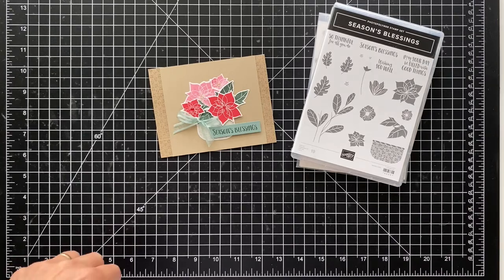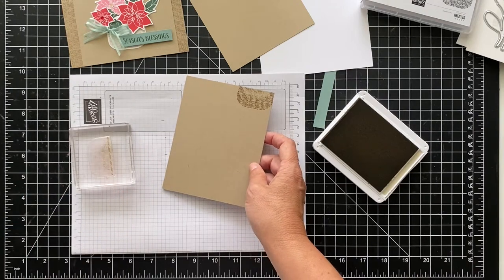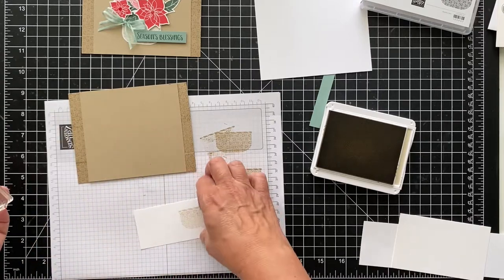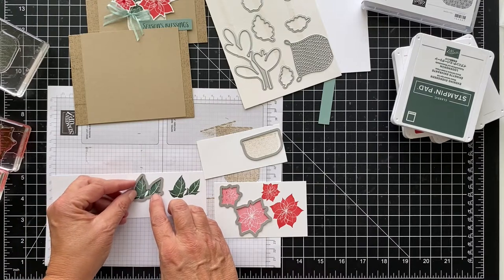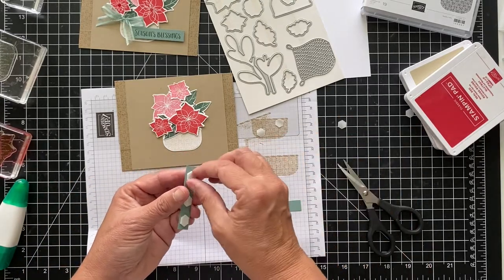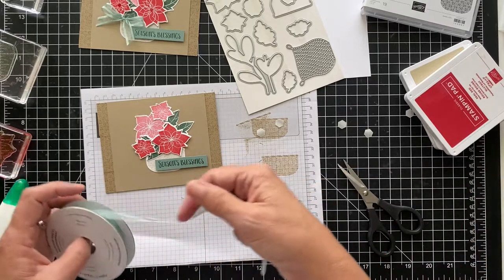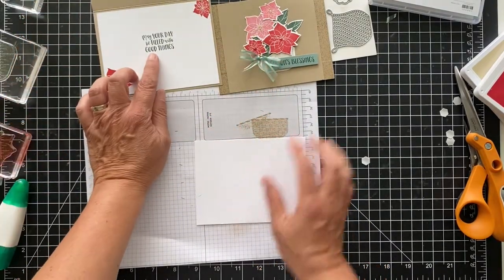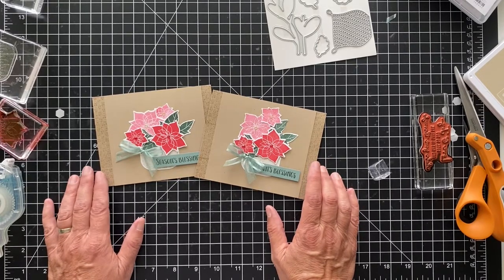Catalog CASE using the Season's Blessings Bundle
I loved the look of the basket weave edges on this card when I was flipping through the Annual Catalog and decided to copy it.  I used the Season's Blessings Stamp Set and coordinating Seasonal Basket Dies to create the card.  The Wonderful Gems were the perfect center for the flowers and I added a pretty bow using the Soft Succulent Open Weave Ribbon.